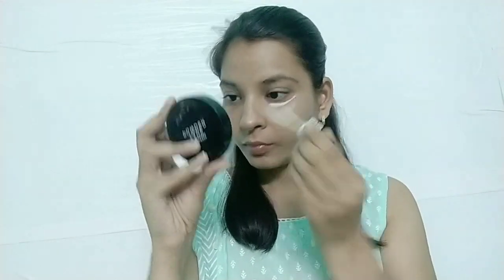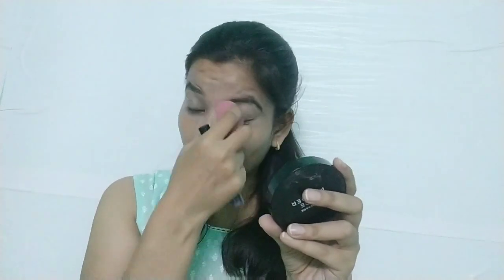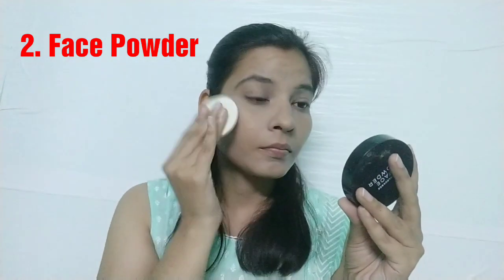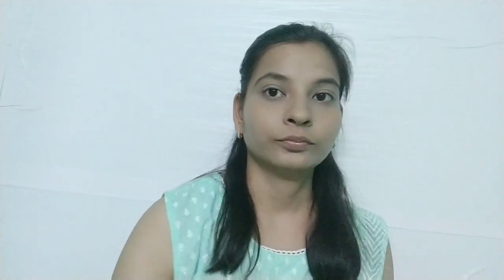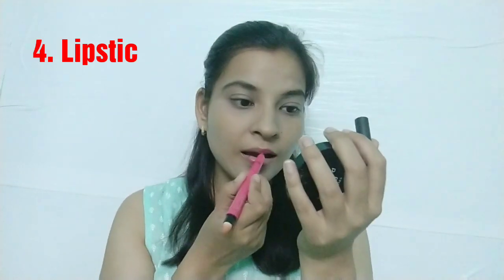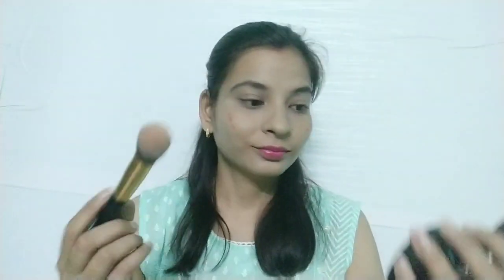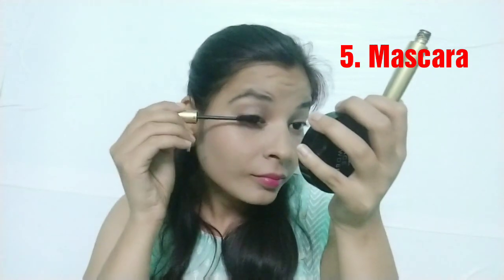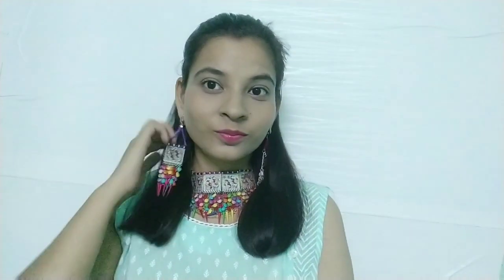Summer Minimal Makeup ll No Foundation No BB Cream/CC Cream ll No Base Makeup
Hi Everyone,
This video is a makeup tutorial video specially for summer season and day time look.
I have used only 5 makeup products in this video apart from my moisturiser which has SPF because SPF is very important in day time so please use any sunscream if your don't have SPF in your moisturiser.